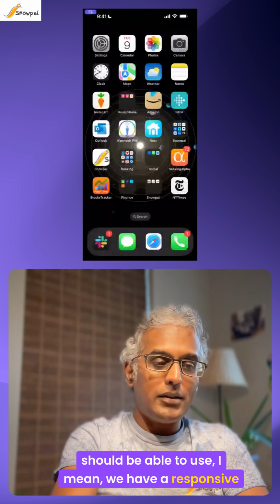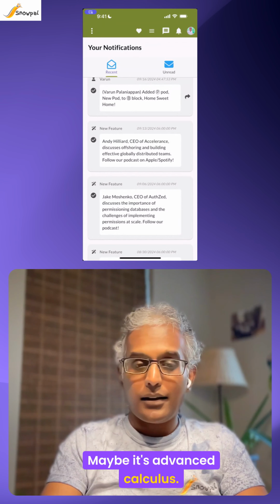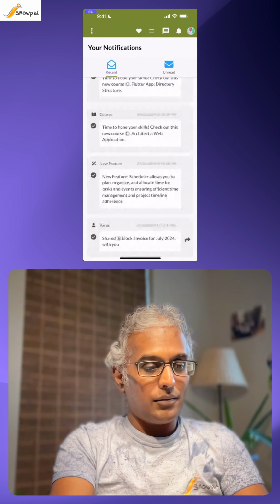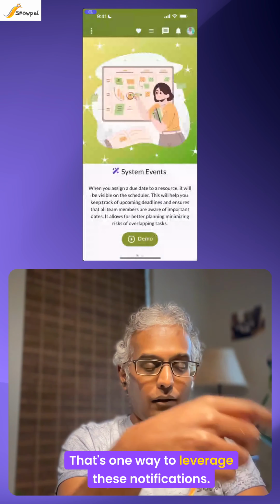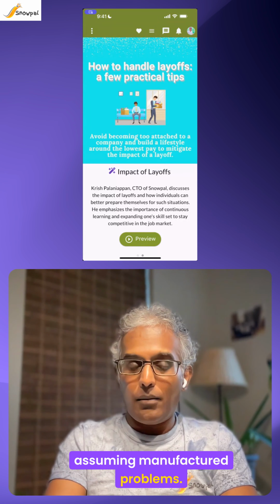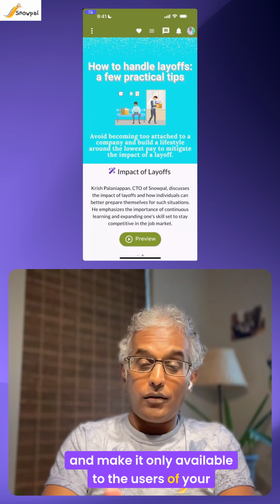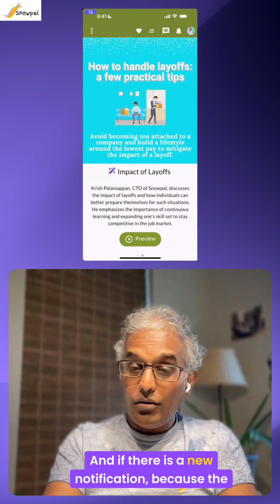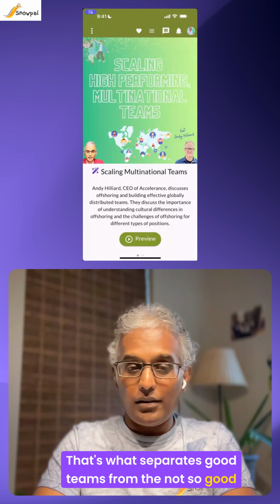Designing System Notifications feature on Native Mobile App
In this episode, Krish Palaniappan discusses the implementation of a specific feature in their mobile app, focusing on system notifications. He explains the different types of notifications, the design considerations for scalability, and the importance of creating a generic framework for future features. The conversation also touches on the managed services offered by Snowpal, emphasizing their commitment to helping clients achieve their software development goals.

Takeaways

The mobile app allows for 70-75% of web functionalities.
System notifications can be categorized into user and system notifications.
Designing features should balance between being generic and avoiding over-engineering.
Scalability applies to processes, teams, and methodologies, not just systems.
Using a JSON structure for notifications allows for easy updates without code changes.
Notifications must be intelligently managed to avoid redundancy for users.
Experience and skill sets of the team significantly impact project outcomes.
Managed services are offered to help clients with their software needs.
Effective communication of new features is crucial for user engagement.
The importance of a professional appearance in product development.

Chapters

00:00 Introduction to Snowpal and Mobile App Features
02:54 Exploring System Notifications
09:38 Designing Scalable Features
15:26 Managed Services and Conclusion